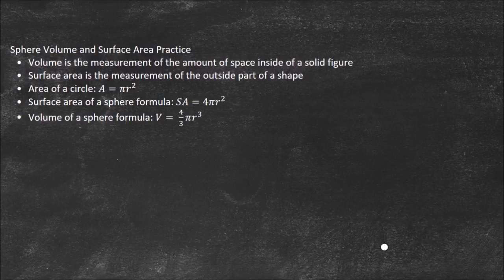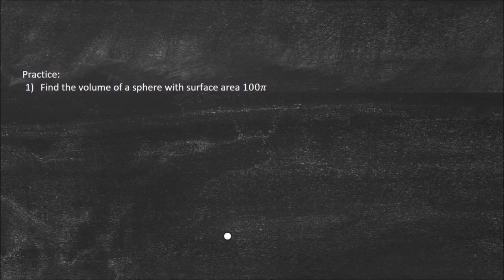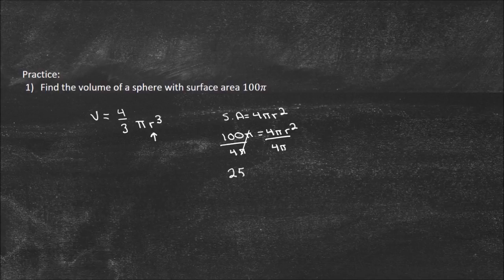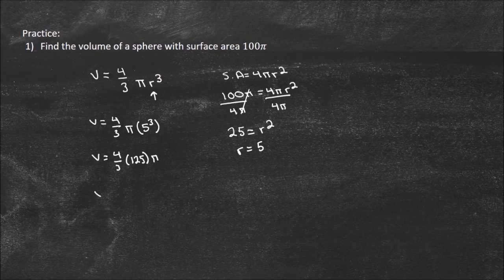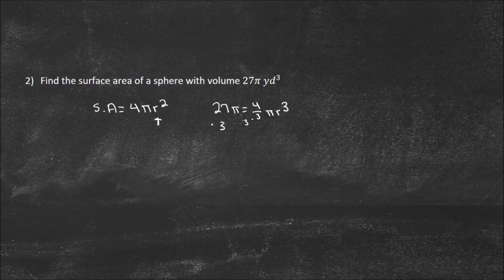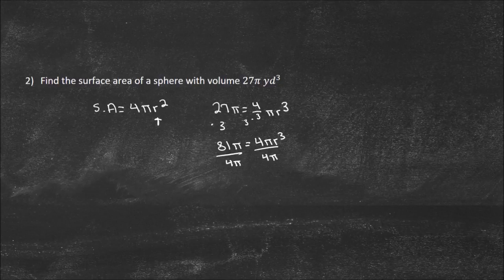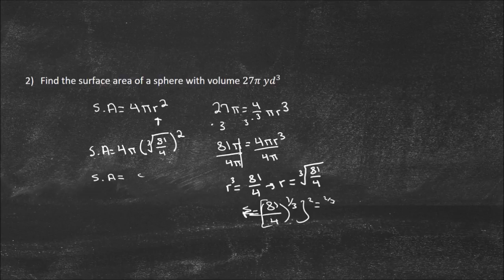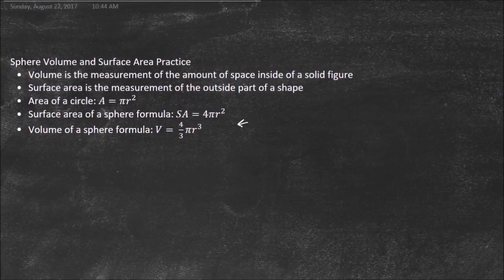Sphere Volume and Surface Area Practice